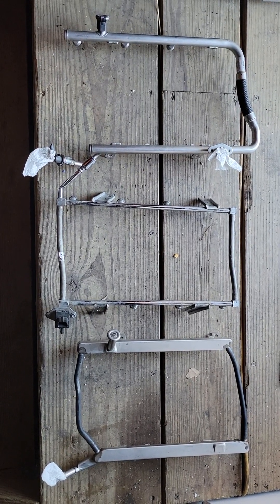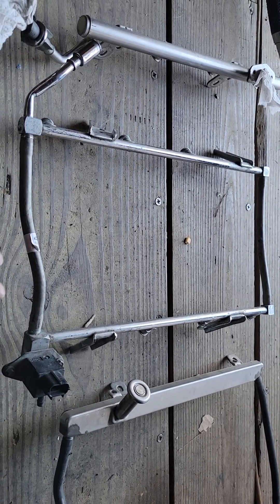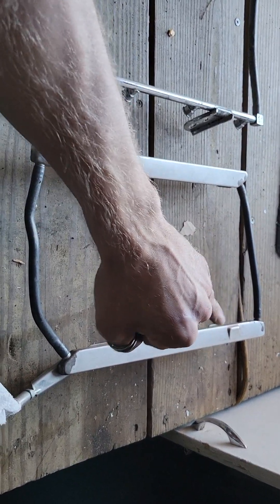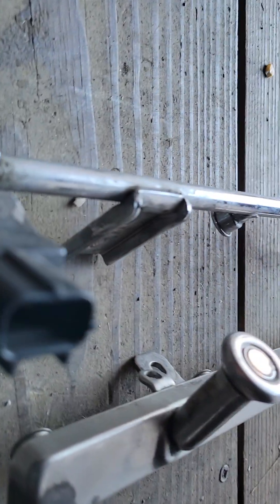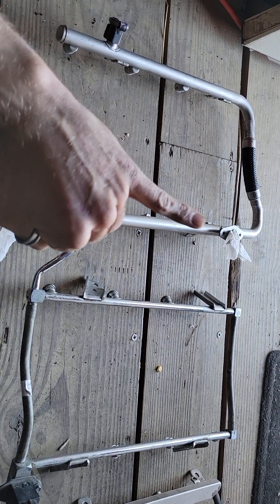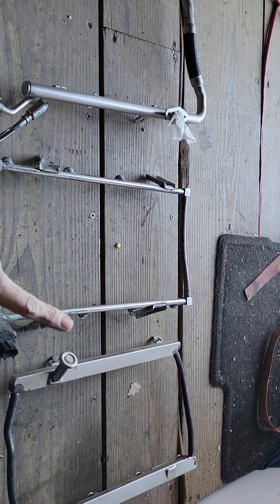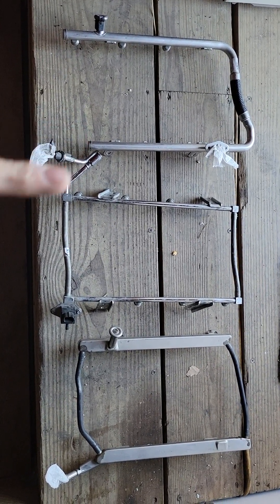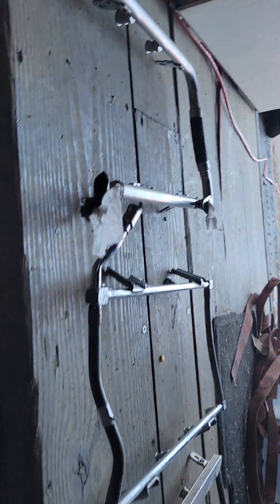Mustang 3.8 V6 Freestar Fuel Rails Swap for boosted/ intake swap applications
Must perform intake swap to any other intake manifold to fit these fuel rails.
tbh it may fit but I never tried the mustang manifold.

Once intake has been swapped this is a bolt on return style fuelling modification for boosted setups.
if running anything but freestar or sheet metal box intakes I would only recommend the right side fuel rail as it is far more low profile than the others and MAY even fit the oem mustang intake manifold.